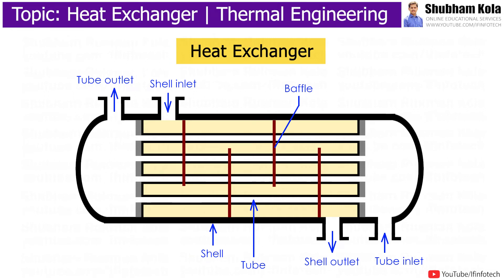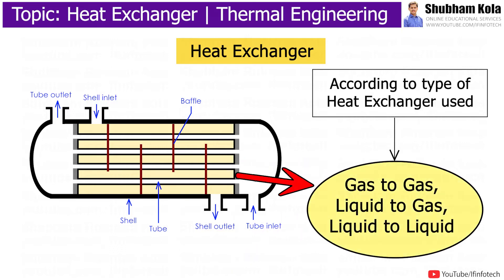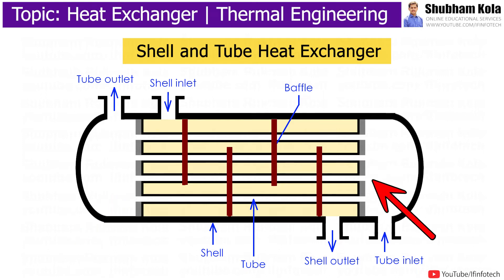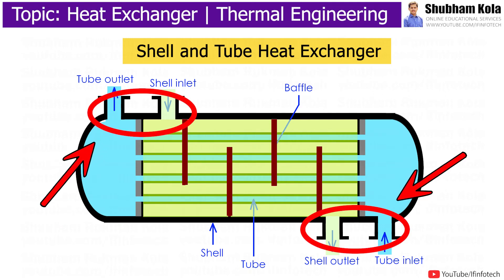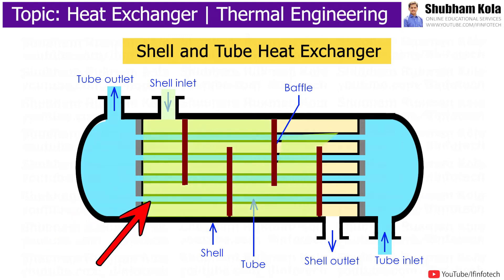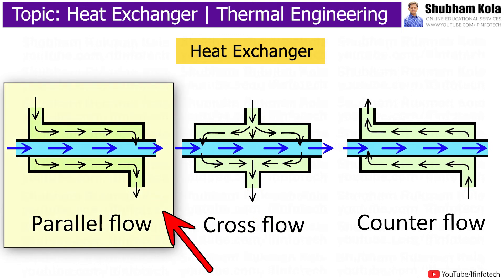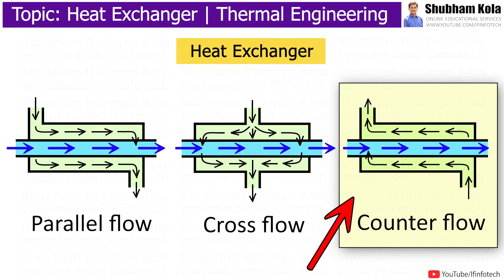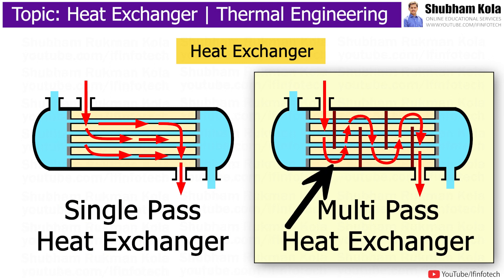Shell and Tube Type Heat Exchanger Construction and Working | Thermal Engineering | Shubham Kola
Chapter - What is Heat Exchanger and What are the Types of Heat Exchangers

Timestamps
0:00 - Start
0:08 - What is Heat Exchanger
0:26 - Shell and Tube Heat Exchanger
1:52 - Parallel flow Heat Exchanger
2:01 - Counter flow Heat Exchanger
2:18 - Cross flow Heat Exchanger
2:32 - Single Pass Heat Exchanger
2:40 - Multi Pass Heat Exchanger

This Video Topic is from Thermal Engineering Subject, you can also watch below mentioned videos related to Thermal Engineering Subject: